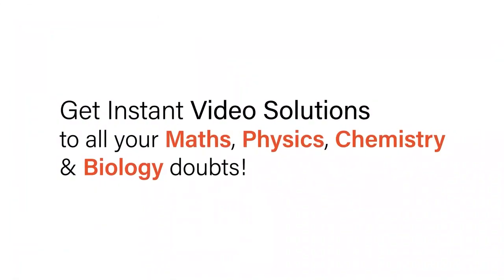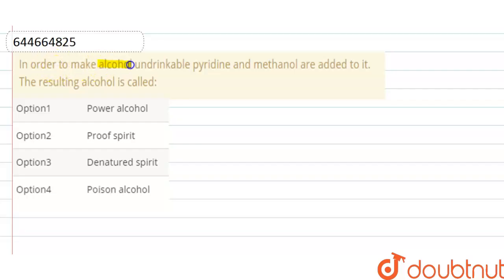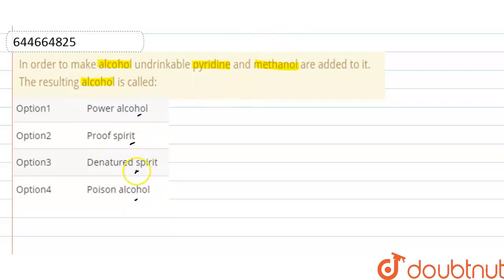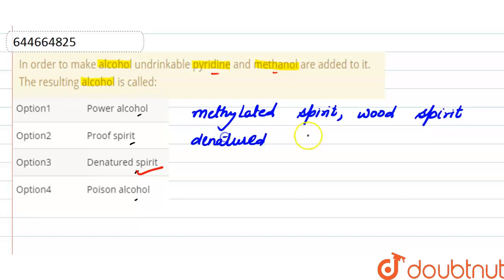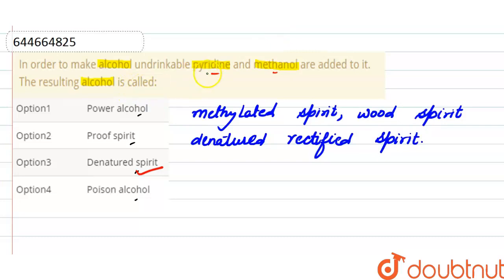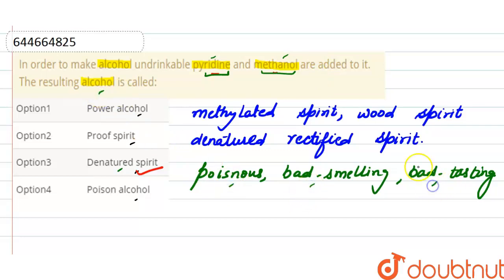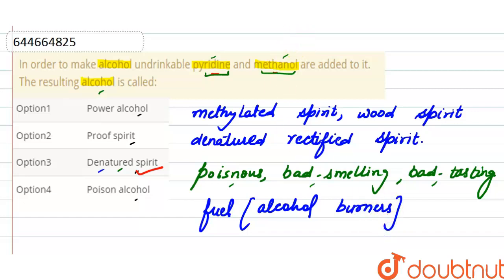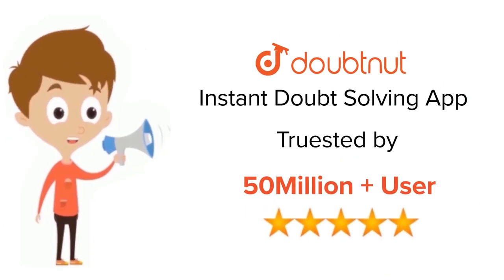In order to make alcohol undrinkable pyridine and methanol are added to it. The resulting alcoho...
In order to make alcohol undrinkable pyridine and methanol are added to it. The resulting alcohol is called:
Class: 12
Subject: CHEMISTRY
Chapter: ALCOHOLS,  PHENOLS & ETHERS
Board:IIT JEE

👉 Have Any Query? Ask Us.